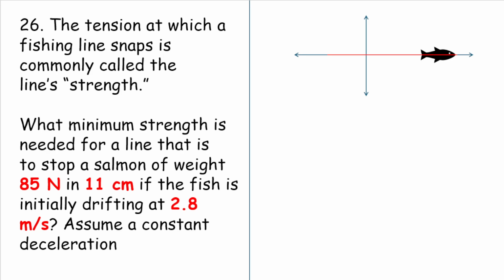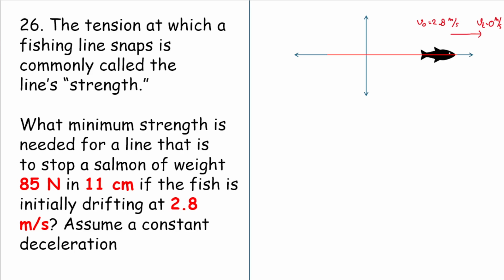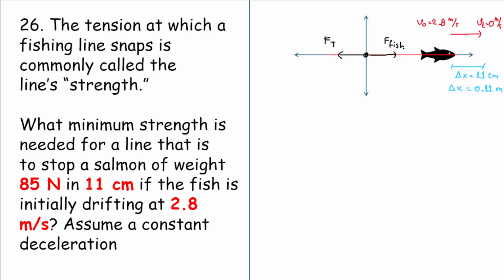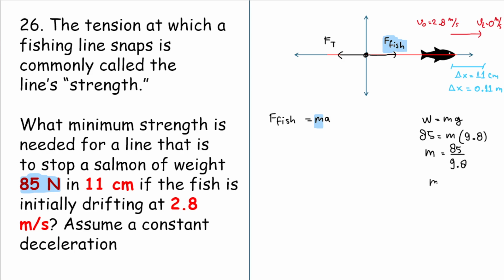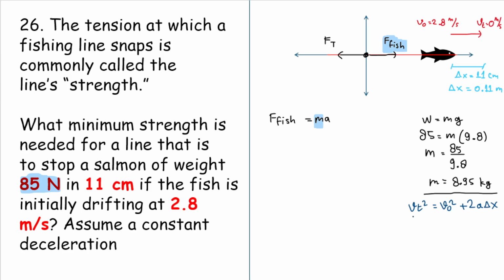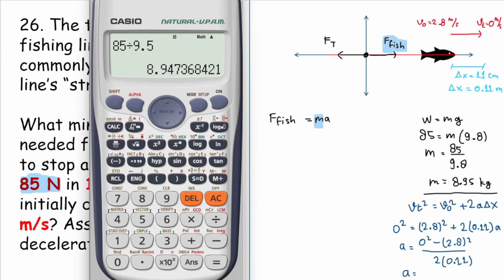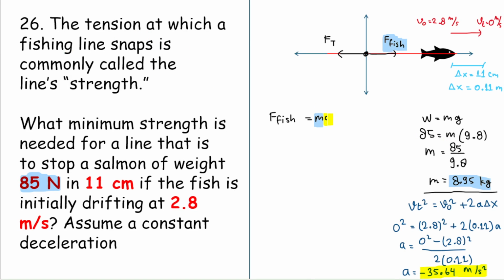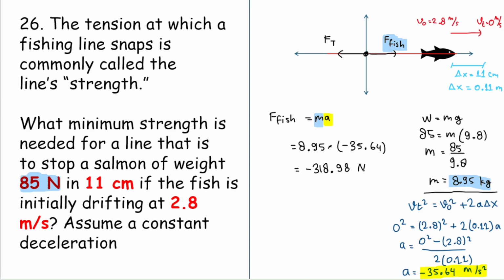[Halliday 5.26] The tension at which a fishing line snaps is commonly called the line’s “strength.”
26. The tension at which a fishing line snaps is commonly called the
line’s “strength.” What minimum strength is needed for a line that is
to stop a salmon of weight 85 N in 11 cm if the fish is initially drifting at 2.8 m/s? Assume a constant deceleration.

26. The tension at which a fishing line snaps is commonly called the

26. The tension at which a fishing line snaps is commonly called the

26. The tension at which a fishing line snaps is commonly called the

26. The tension at which a fishing line snaps is commonly called the